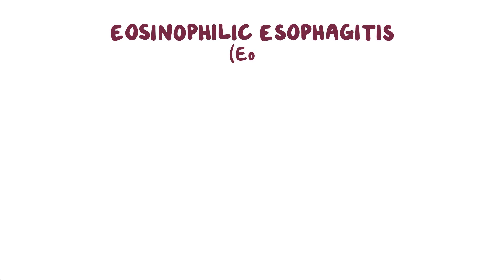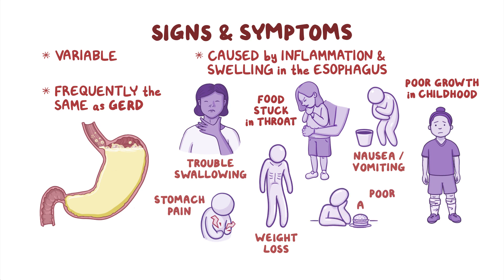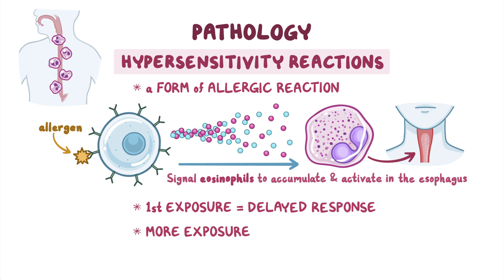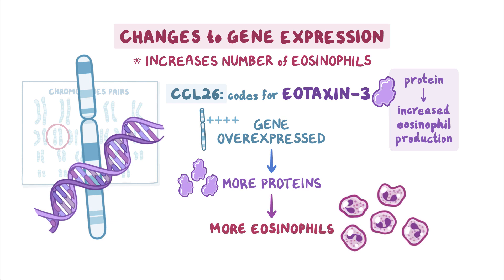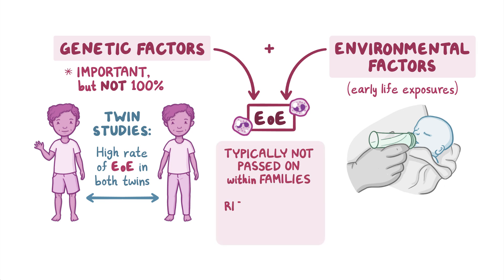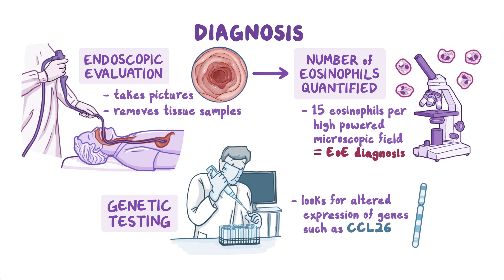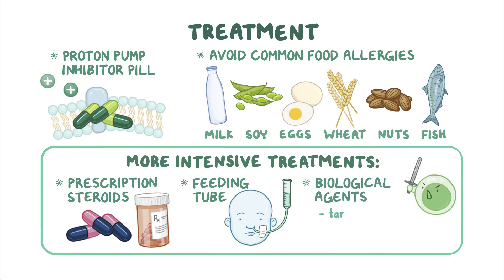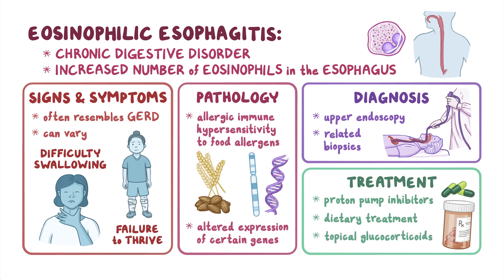Eosinophilic Esophagitis: A Chronic Immune-Mediated Disorder​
Eosinophilic esophagitis (EoE) is a chronic disorder of the digestive system in which large numbers of a particular type of white blood cell called eosinophils are present in the esophagus. This condition is characterized by vomiting, stomach or chest pain, failure to thrive (particularly in children), difficulty swallowing, and food getting stuck in the throat. Watch to learn more about EoE and its impact on the digestive system.​